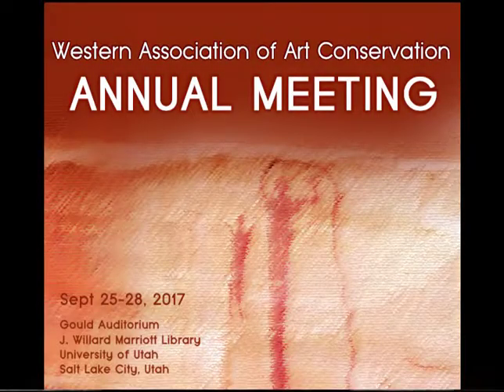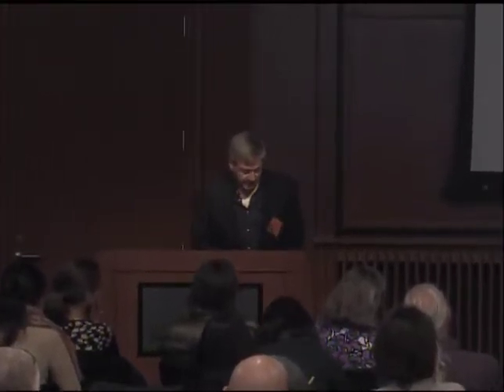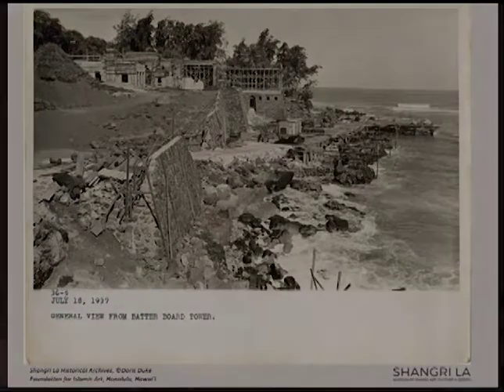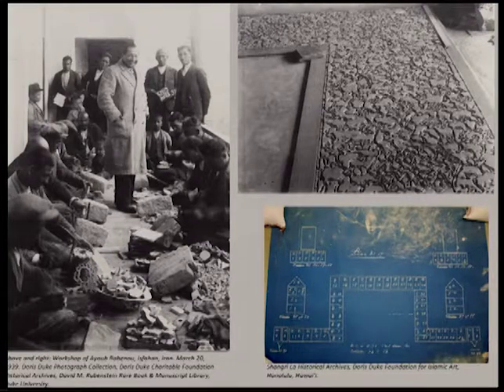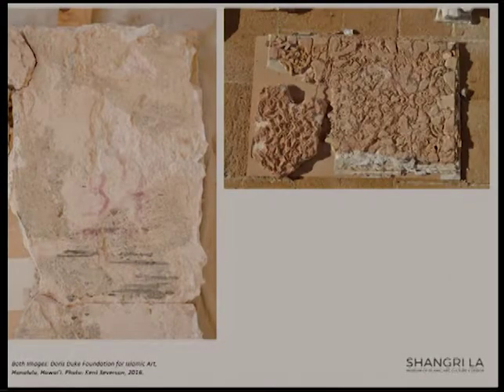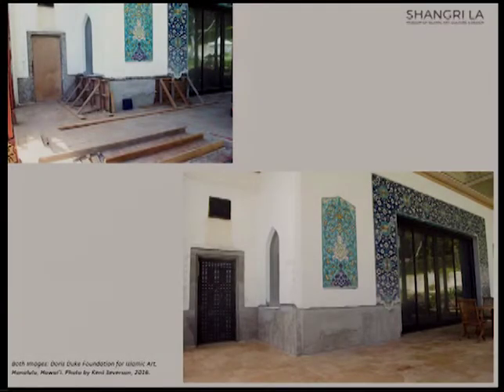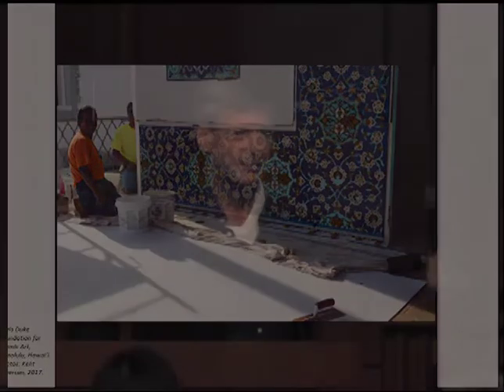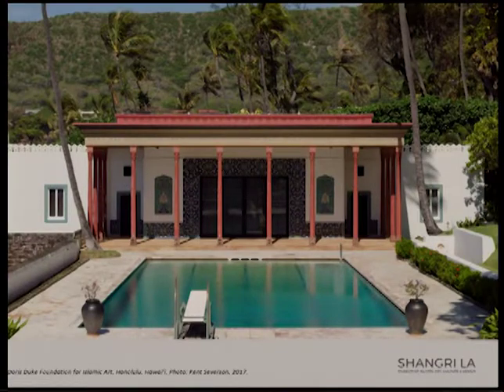2017 WAAC - A Case Study in Re-integration Using an Alternative Material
The Playhouse at Shangri La: A Case Study in Re-integration Using an Alternative Material
Kent Severson, Conservator, Shangri La Museum of Islamic Art, Culture & Design in Honolulu, Hawai’i

Abstract
This presentation will explore the reintegration of the mosaic tile façade of the Playhouse (poolside guest house) at Shangri La, Doris Duke’s Hawai`i home (now a center a center for the study of Islamic arts and cultures), using materials dramatically different from the original.  The original cut tile mosaics, commissioned in Iran in 1938, were executed using traditional materials and techniques, including a gypsum-rich mortar backing. The tiles were installed in 1940 atop a steep sea wall above constantly breaking surf and exposed to harsh sun and salt-laden wind.  By the late 1970’s some sections of the decoration had deteriorated to the point of collapse. After numerous failed attempts at stabilization, the decision was made to de-install and replace approximately 30% of the tiles with a more durable facsimile. The decision-making process that led to the removal and replacement of this portion of the decoration was not taken lightly and was dominated by the structure’s location above the rocky edge of the tropical Pacific Ocean. “In kind” replacement was explored and samples were procured from Iran, where cut tile mosaics are still manufactured; however, the results were not entirely satisfactory and it was feared that the same kind of deterioration would only happen again. The search for a suitable replacement material eventually led to the replication of the crisp, brilliant appearance of the original mosaic in glazed porcelain. Using a combination of careful measurements and high-resolution digital photography, a full-sized, distortion-free photographic image was generated. To avoid imposing a grid on the composition by printing on square stock porcelain, the full-sized image was separated into smaller individual shapes along the lines of the pattern and the stock tiles were cut using a water jet into unique, jigsaw puzzle-like pieces. The individual pieces were then digitally separated into color layers which could be used to generate masks and stencils for application of the custom formulated glazes. Each tile was fired individually for each for color, up to as many as six times. The resulting tiles effectively replicate the overall effect of the original cut tile mosaic at a short distance, but are easily distinguished from the original on close inspection, but in a material with a good track record in a harsh, sun-struck marine environment.

Kent Severson Biography
Kent Severson is the Conservator at Shangri La Museum of Islamic Art, Culture & Design in Honolulu, Hawai’i, where he is responsible for overseeing the care and preservation of Shangri La’s collection of Islamic art. He is a graduate of the NYU conservation training program and was formerly in private practice, in Boston, Massachusetts. He has participated in active archaeological excavations in Turkey, Greece, Italy and Egypt. In 2010, 2011, and 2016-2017 he was a Visiting Instructor for the Iraqi Institute for the Conservation of Antiquities and Heritage in Erbil, Iraq. Severson is a fellow of the American Institute for Conservation.